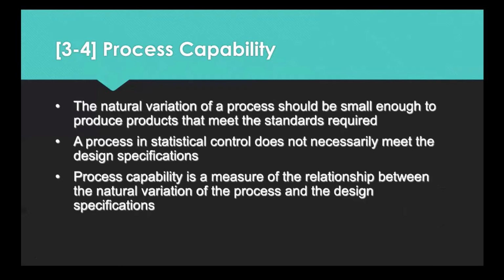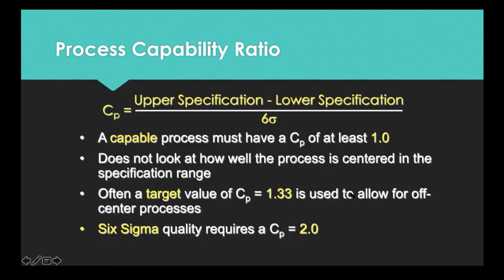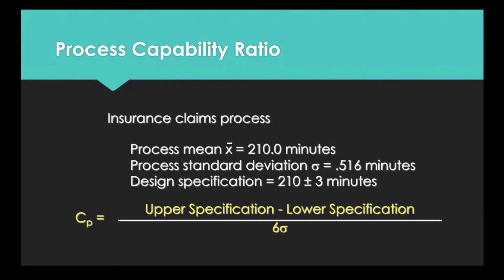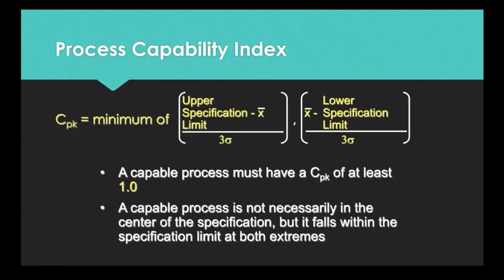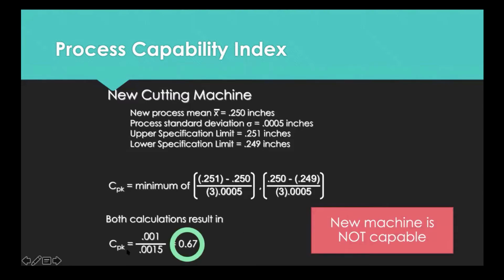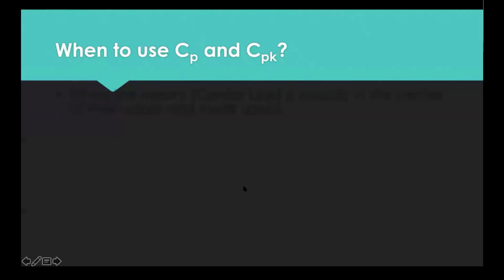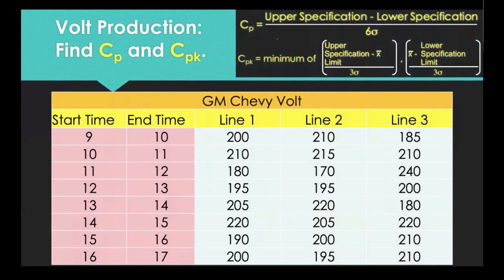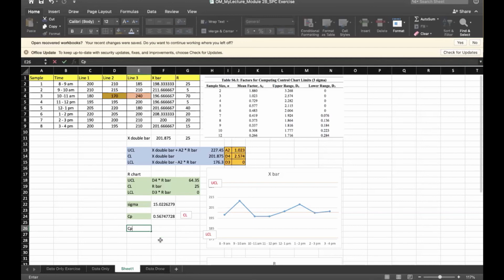Process Capability Index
Cp, Cpk